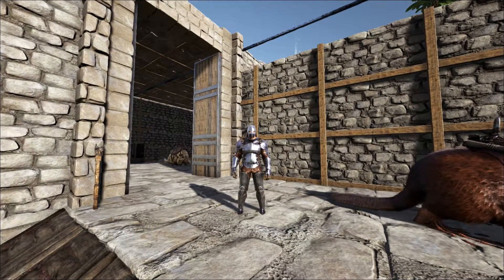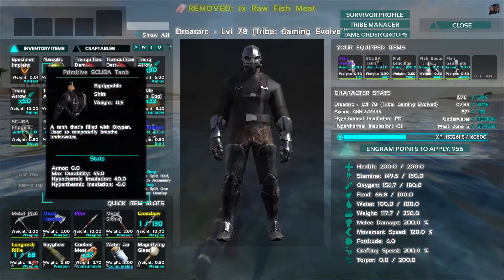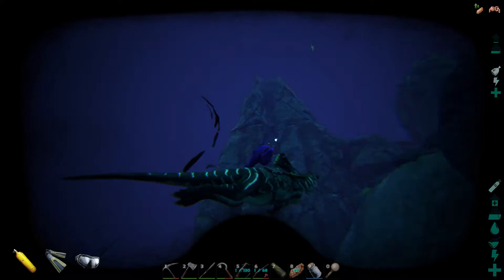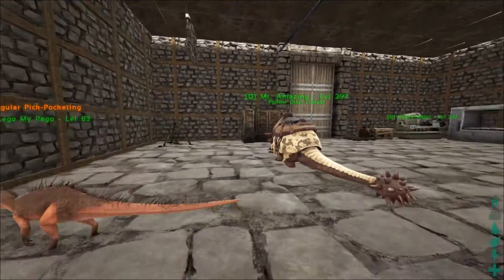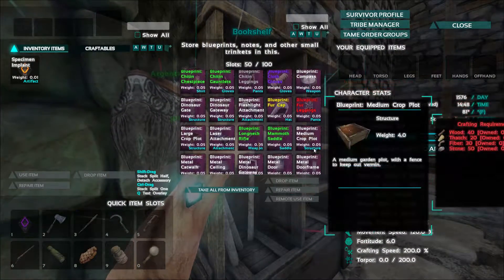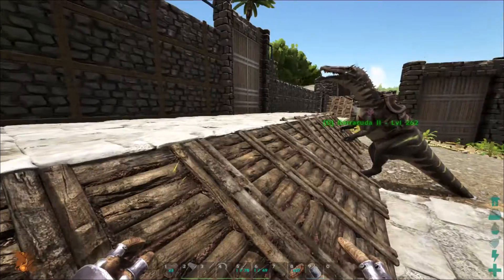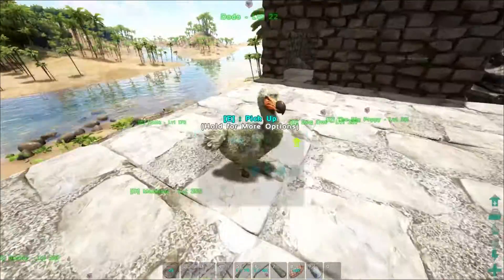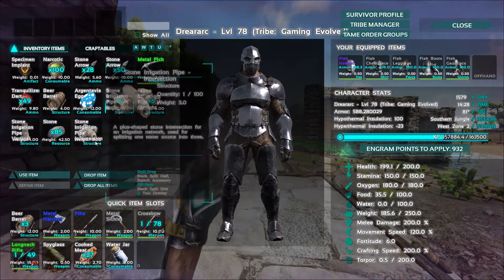Ark Survival Evolved S4E21: Plesi fail and Beer Barrels!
Another episode on the Gaming Evolved server.